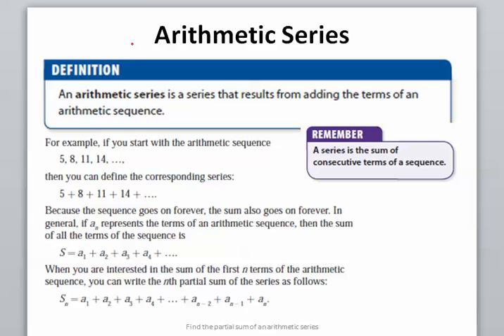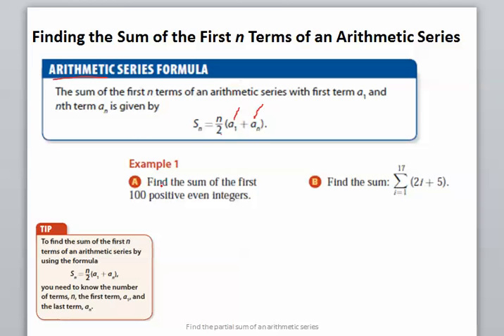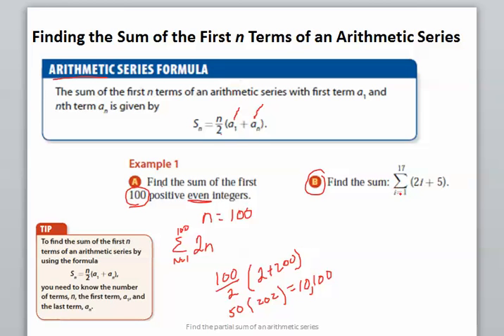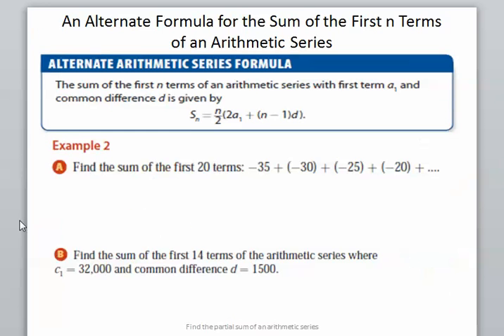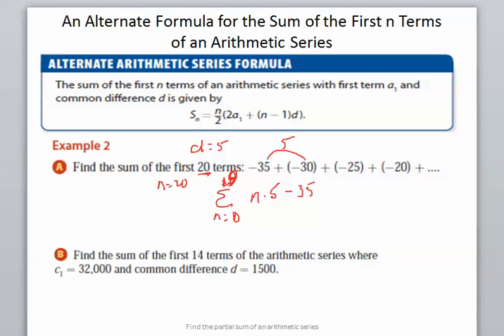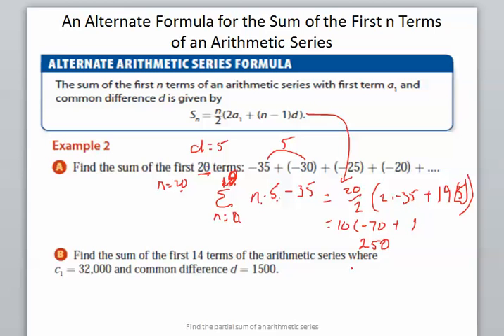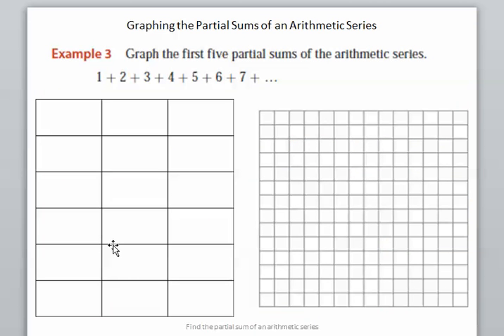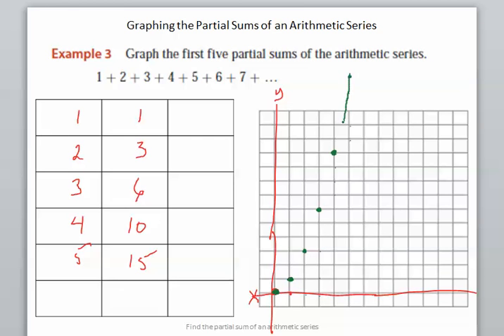3 9 Arthmetic series partial sums